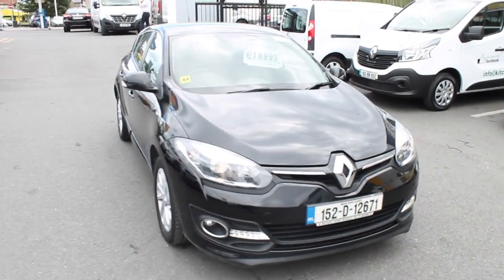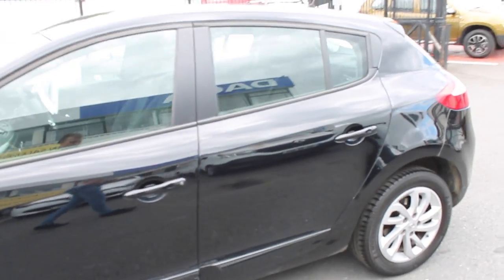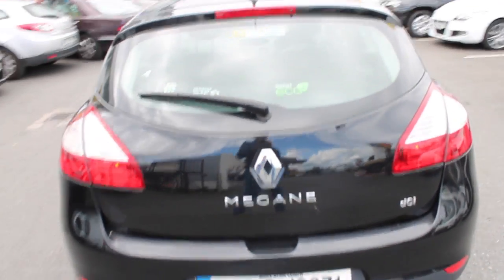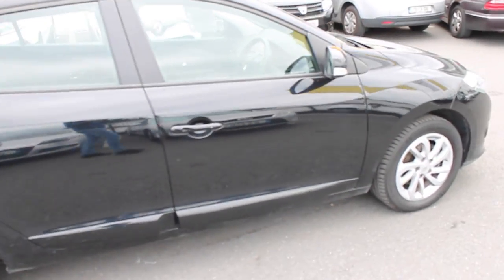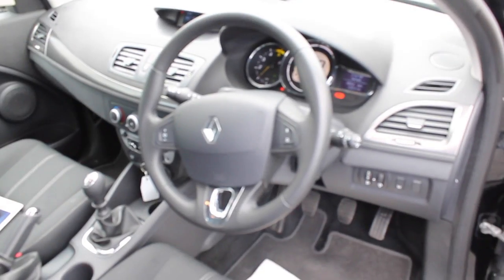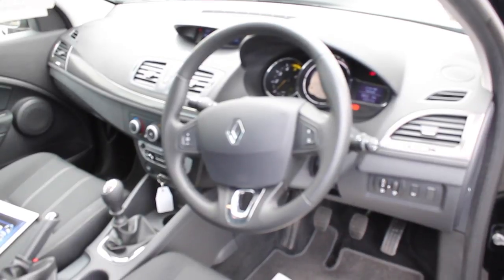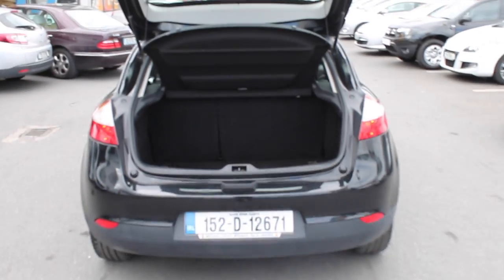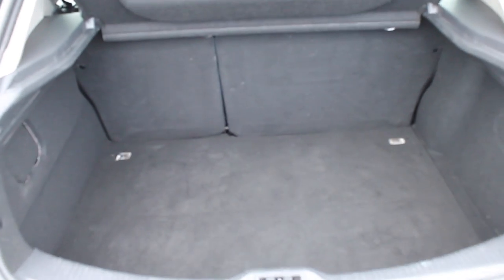152 Black Renault Megane